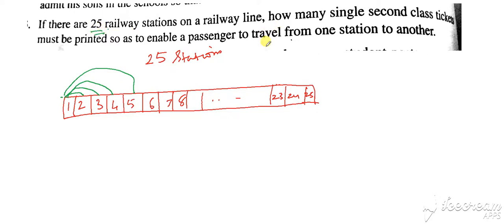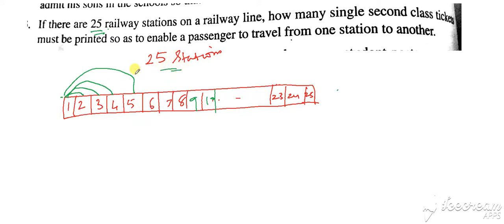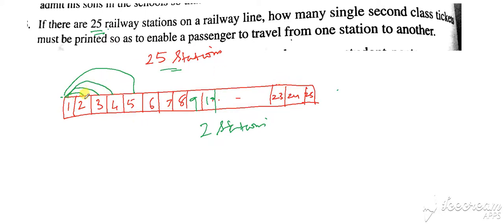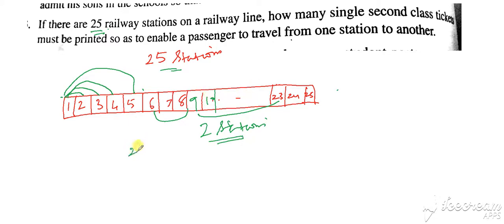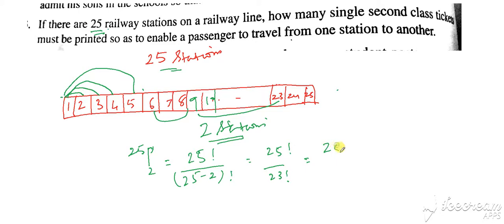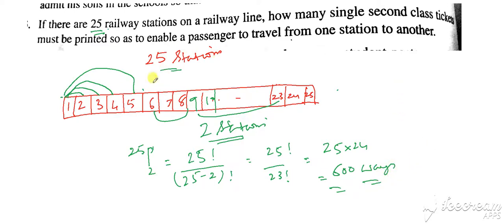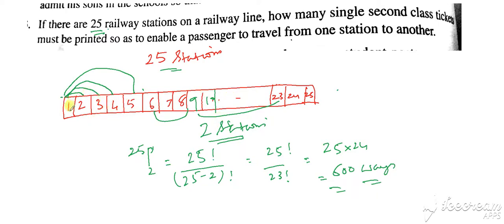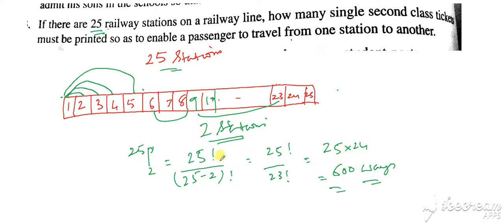permutations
how many tickets to be printed